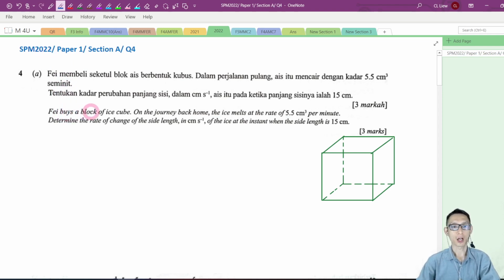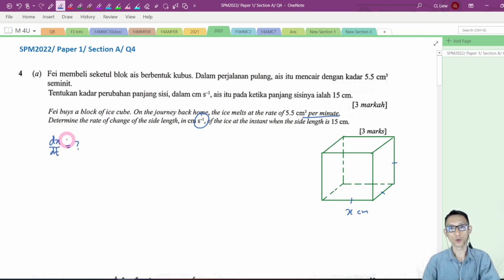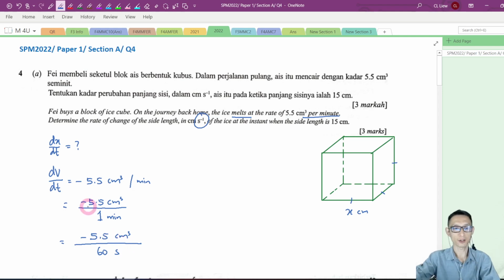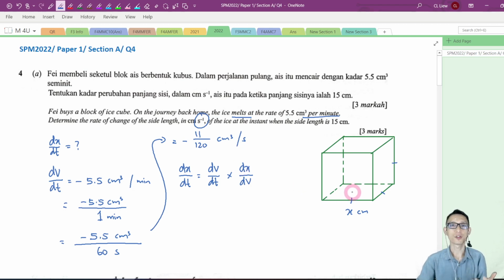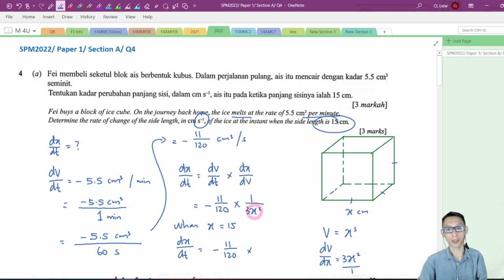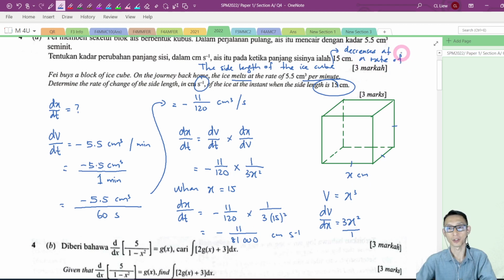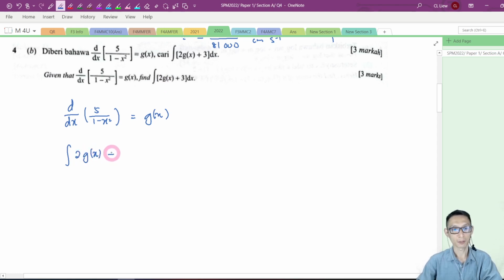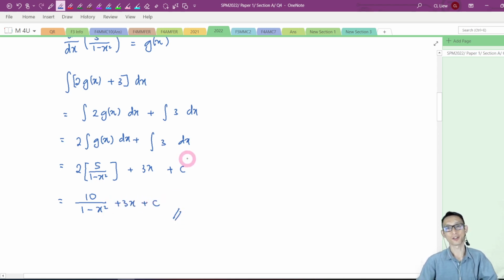SPM AM Past Year(2022), F5 C2 Differentiation, C3 Integration (Part 1)